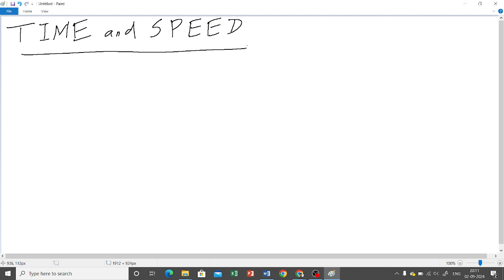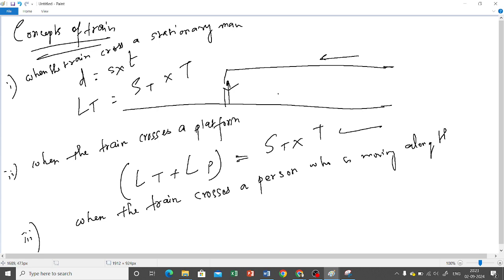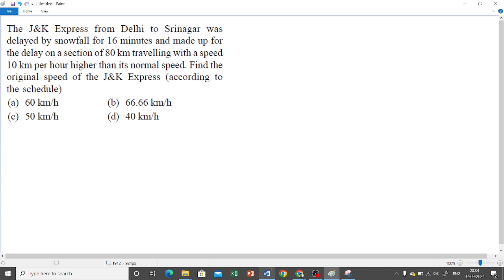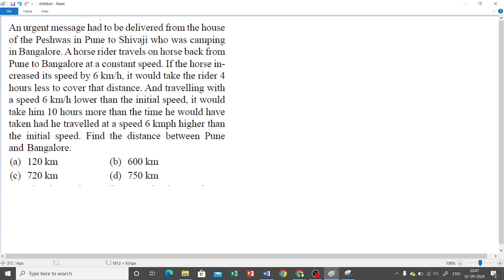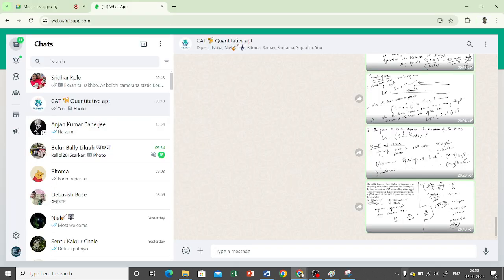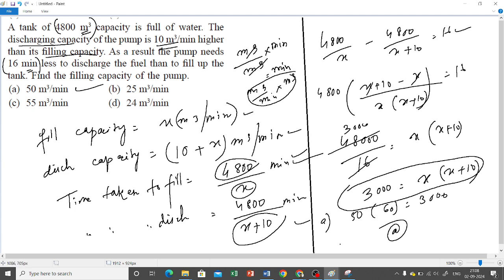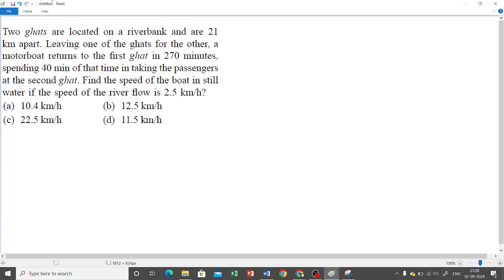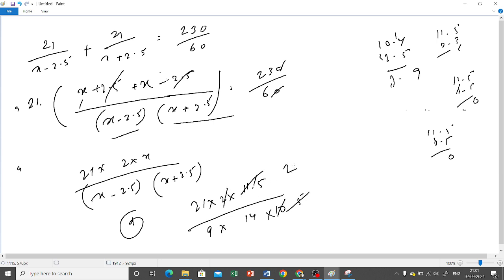TIME AND SPEED | SESSION 1 | DETAILED SOLUTION